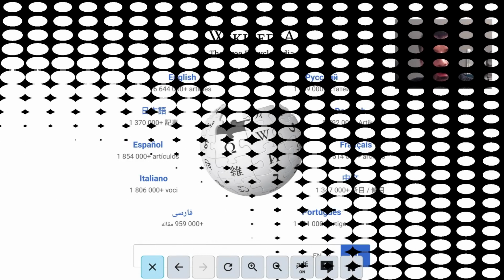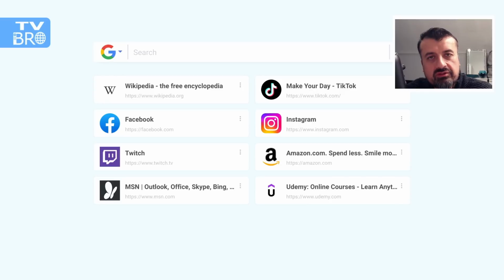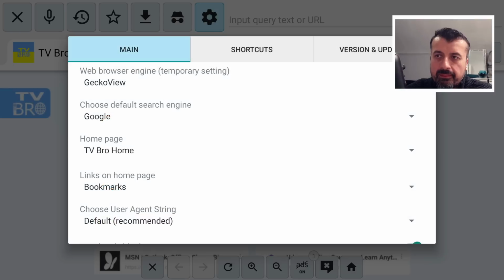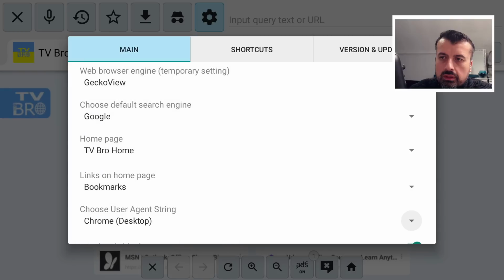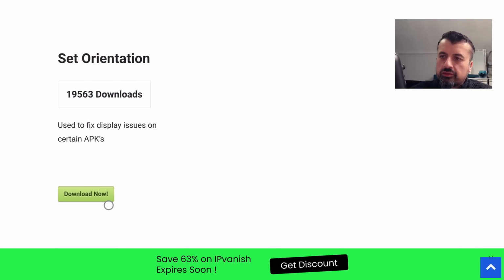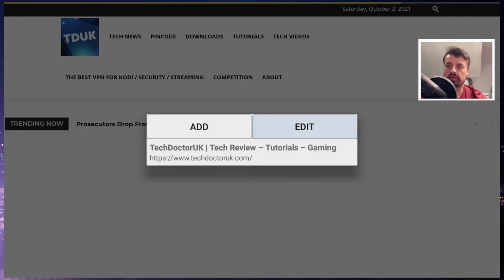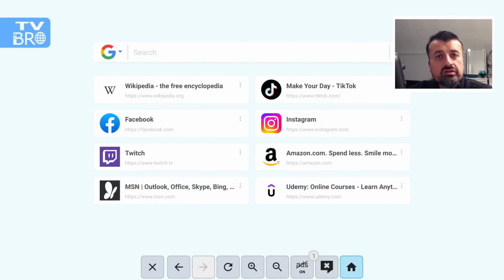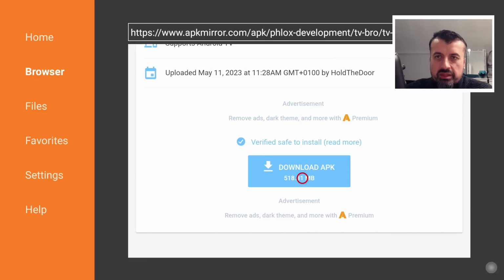🔴BEST STREAMING BROWSER (NO MORE DOWNLOADER !)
Are you looking for the best browser for Firestick / Android TV? This browser supports downloading, multi tabs and doesn't need a mouse toggle!